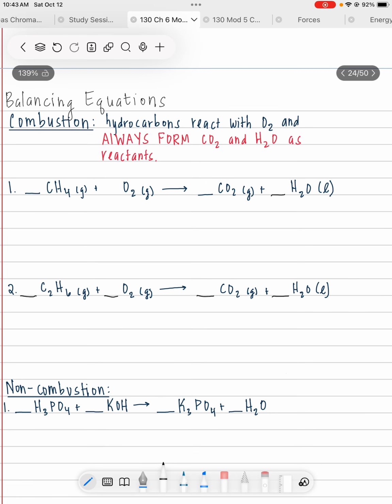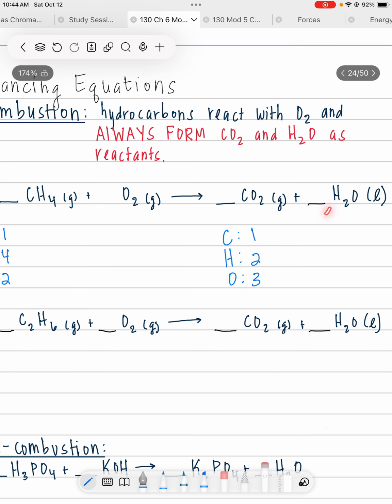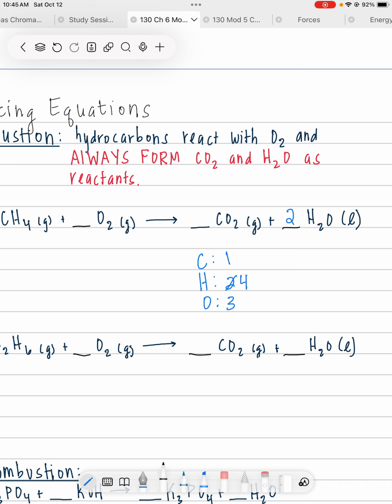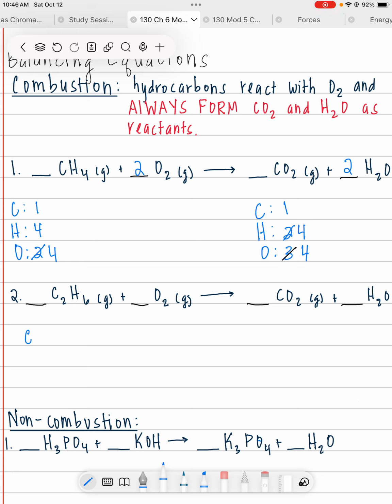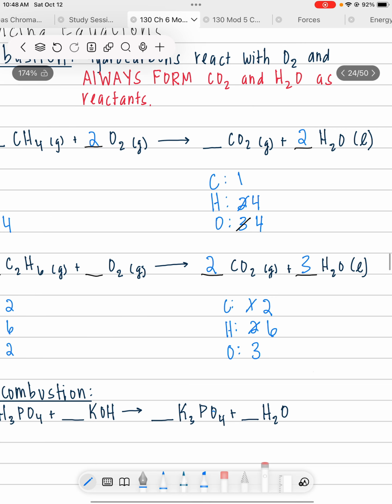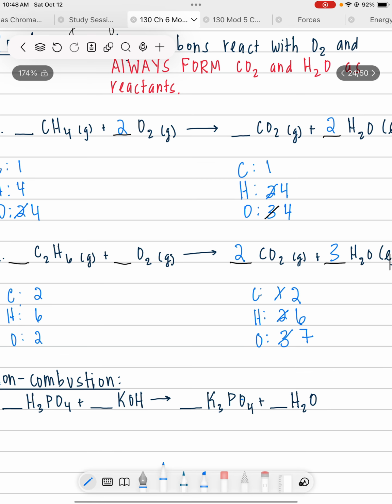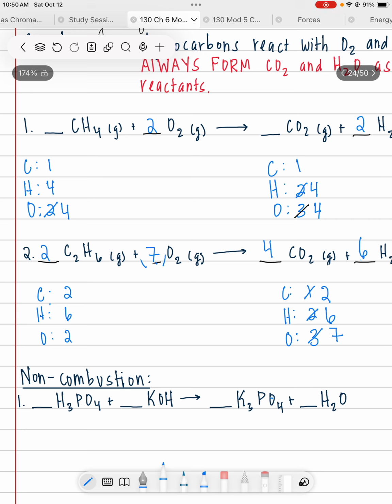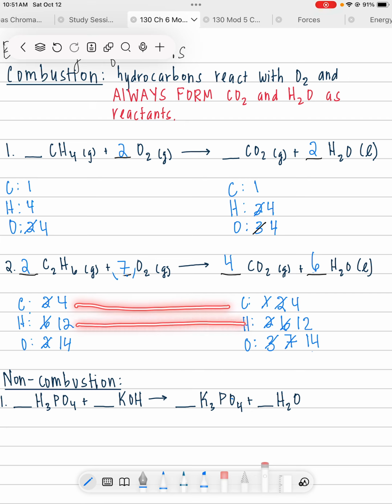Combustion Balancing 1